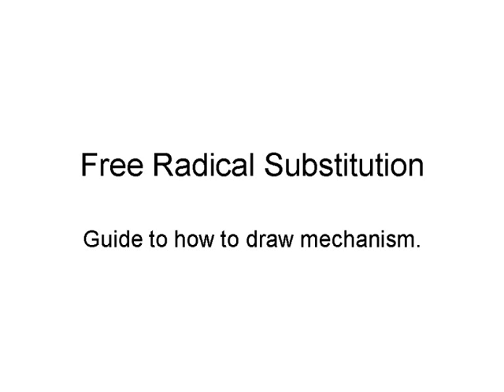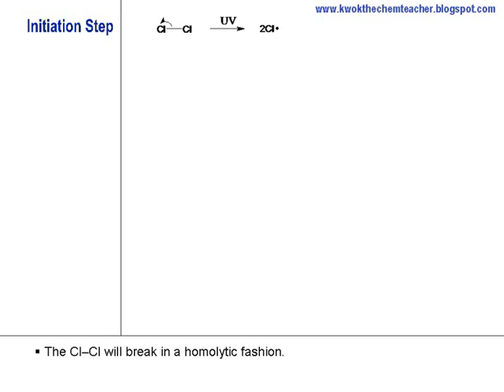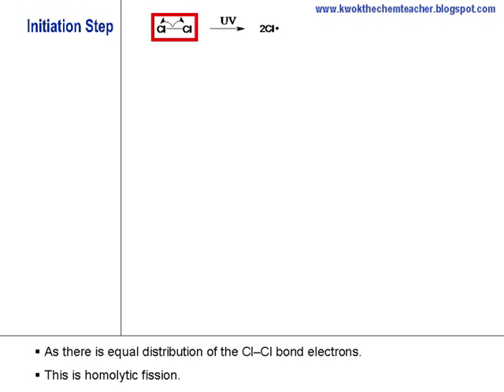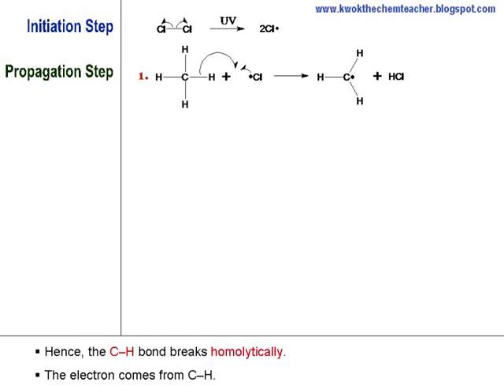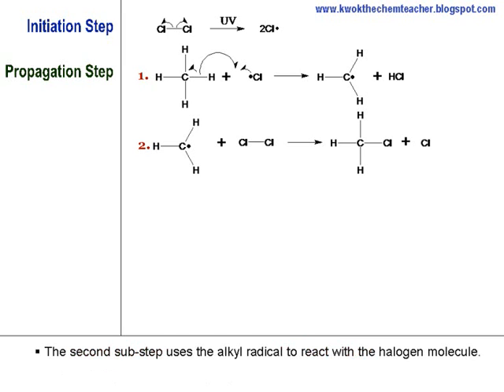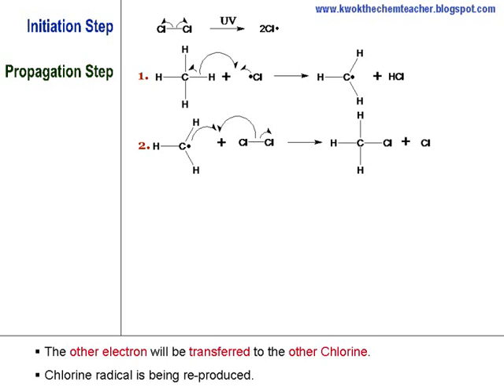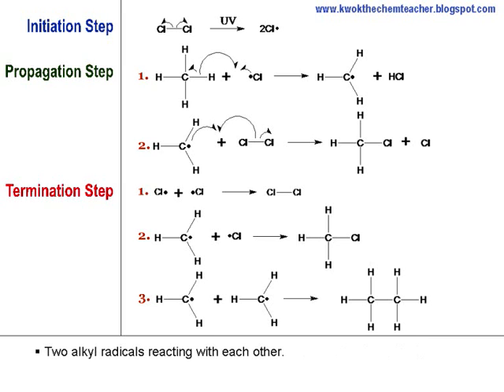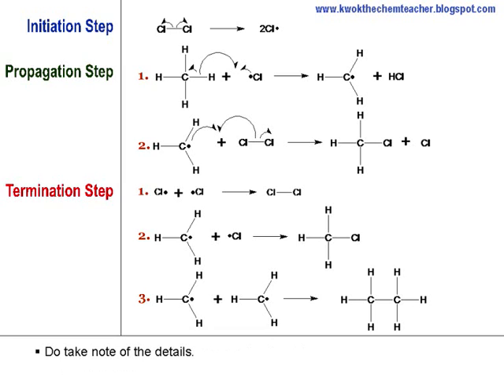Alkanes - Free Radical Substitution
This video is a basic guide to demonstrate how to draw a free radical substitution reaction between methane and a halogen molecule (chlorine gas).  There is some amount of added explanation.  More importantly, this video stresses about the details required to draw the mechanism properly.